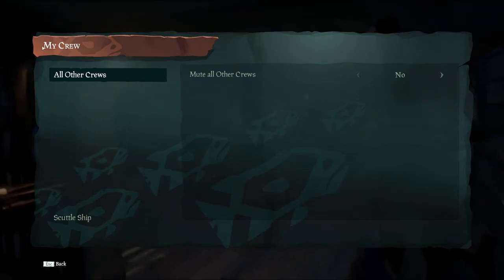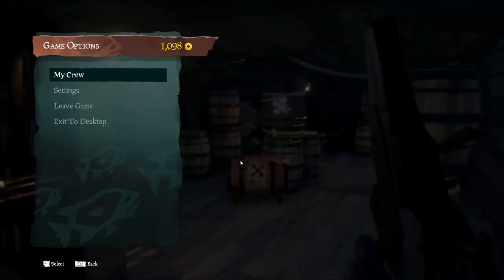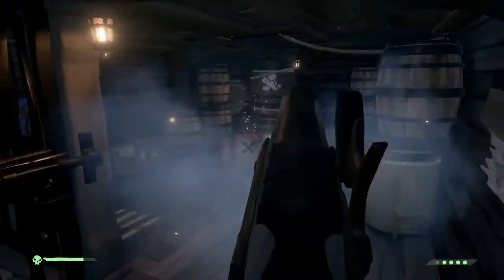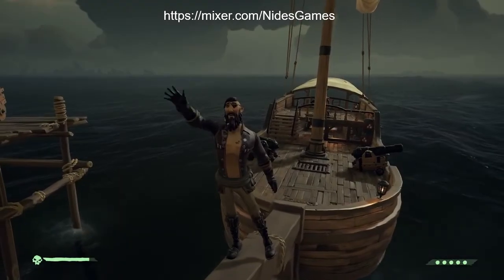How to scuttle a ship in Sea of Thieves.